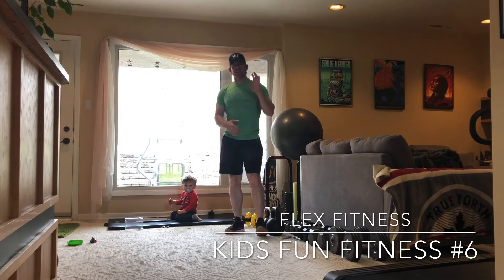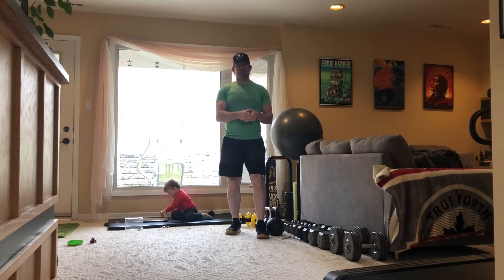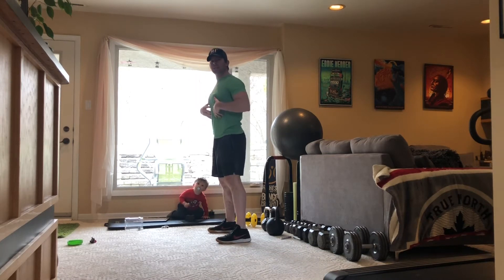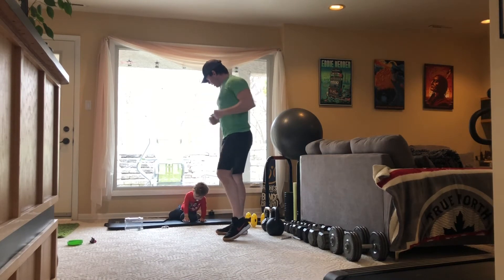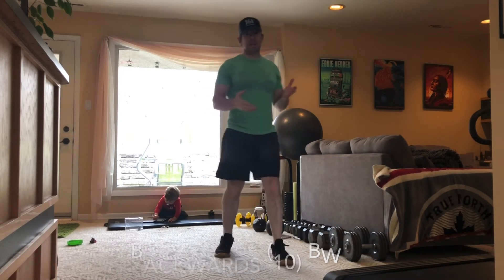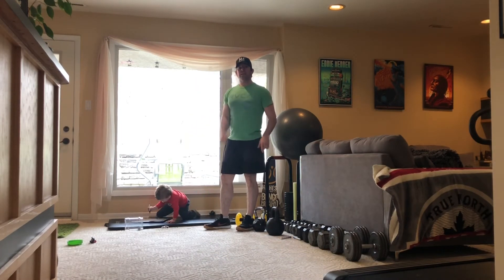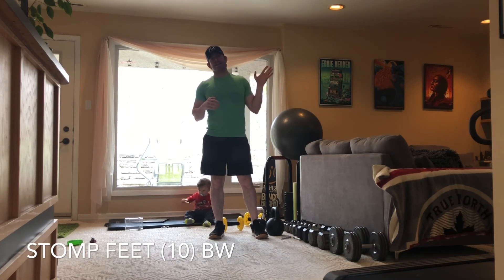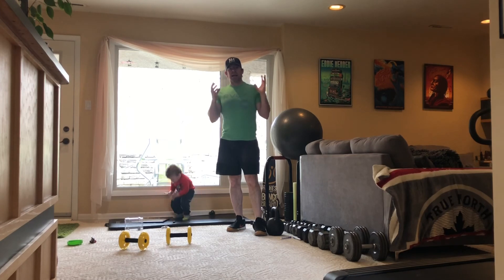Flex Fitness Winnipeg Kids Fun Fitness #6